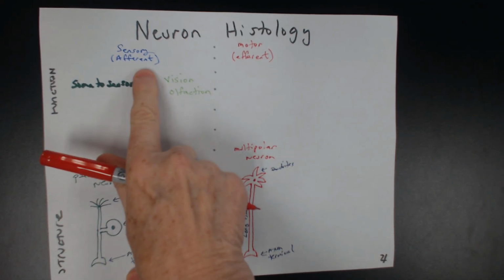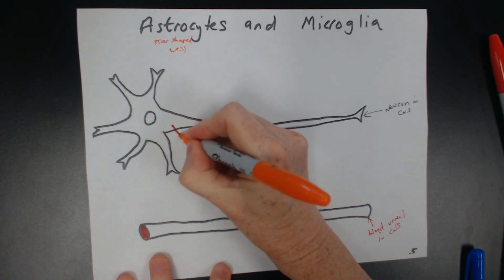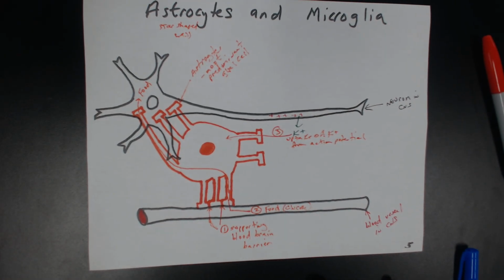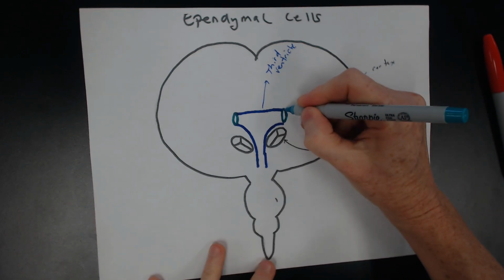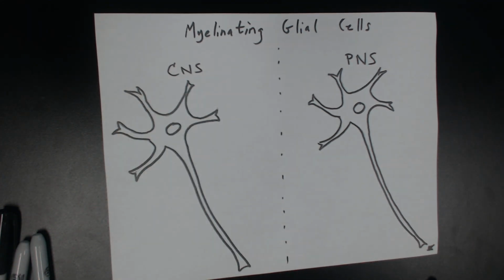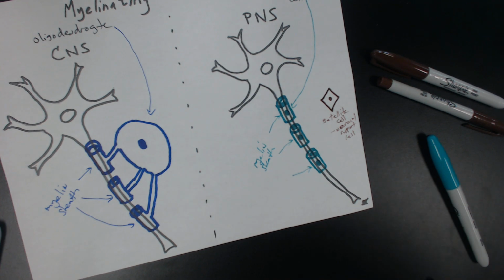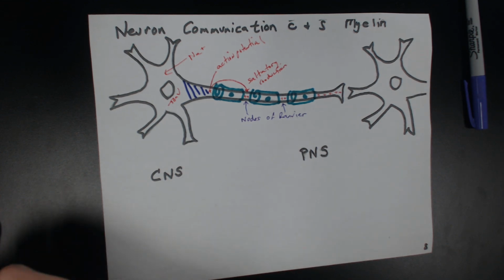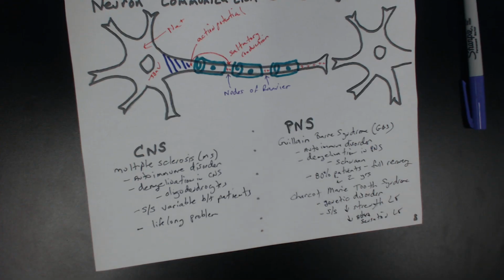Cellular Organization of the Nervous System #2